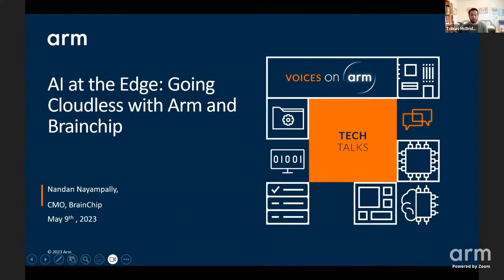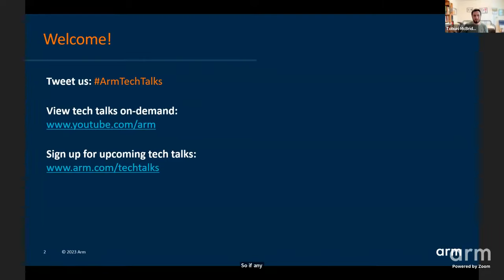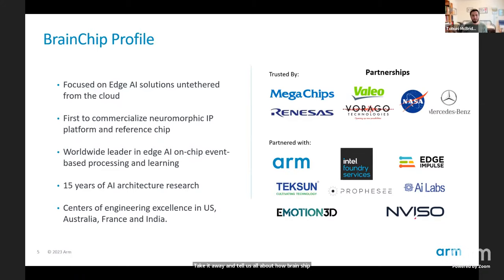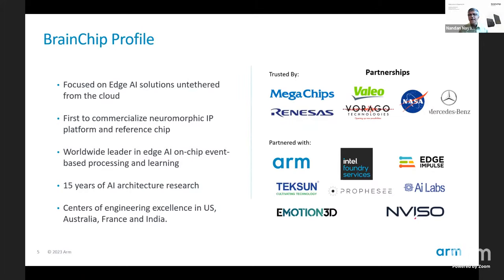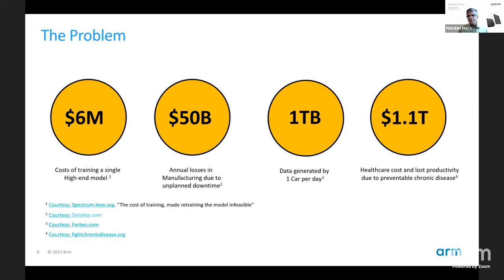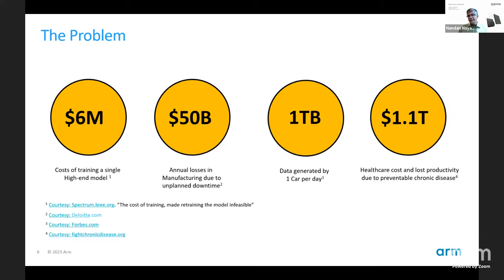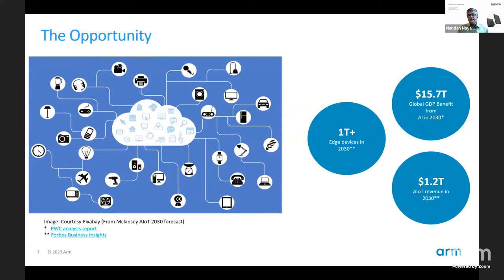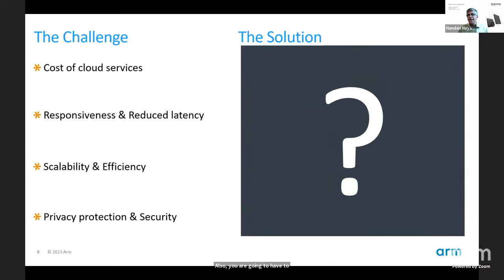Arm Tech Talk from Brainchip: AI at the Edge: Going Cloudless with Arm and BrainChip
Get ready for another one of our Arm Tech Talks! Every week, we discuss and explore some of the latest trends, technologies and best practices in the worlds of artificial intelligence, automotive, consumer technology, infrastructure, and IoT. All Arm Tech Talks focus on the latest cutting-edge research, real-world use cases, code examples, workshops, demos, and more—and it’s all on Arm.

This Tech Talk will highlight the ease of deploying best-in-class power efficient AI combining BrainChip's Akida Neuromorphic AI Accelerator with the Arm Cortex-M family., including the Arm Cortex-M85. The presentation is designed to showcase the disruptive potential of the technology combination, including a look at the 2nd generation of Akida to create compelling, cloudless Edge AI solutions for advanced vision, video object detection and vital signs prediction.

00:00 Welcome
02:53 Meet Our Presenter
03:25 Meet Brainchip
12:08 Akida Neuromorphic IP
21:50 Cortex-M85 & Akida
23:25 KWS
26:30 Object Detection
28:28 More on Akida
37:30 Q&A